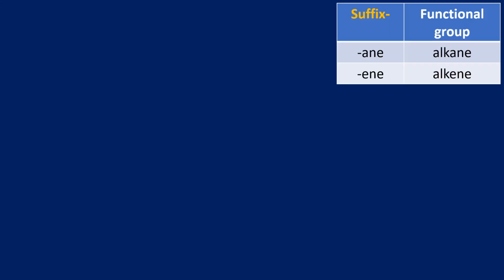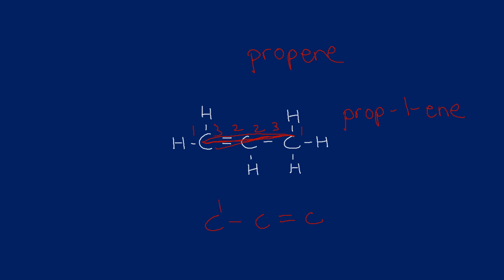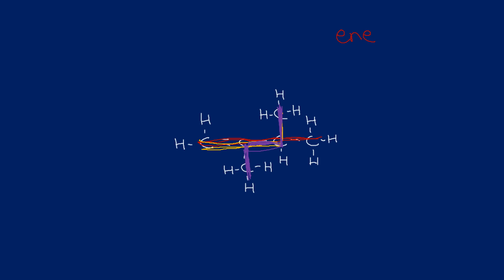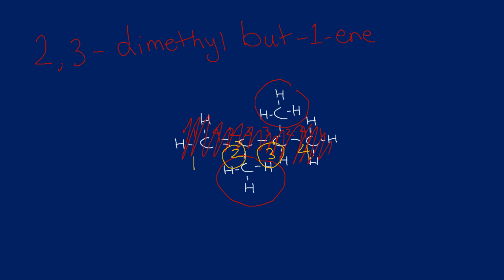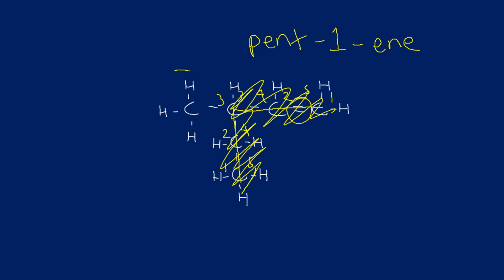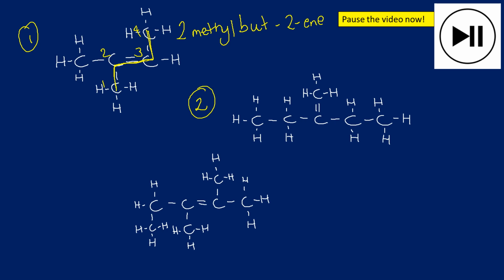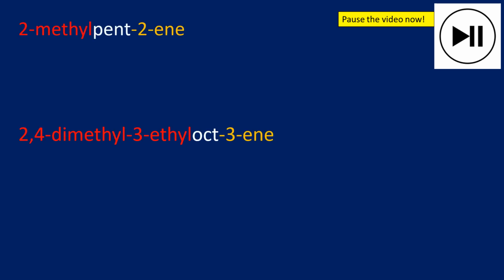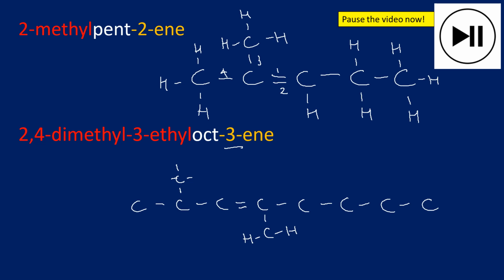A Level Organic Chemistry - Naming Alkenes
AQA and OCR A Level Organic Chemistry looking at introduction and naming alkenes